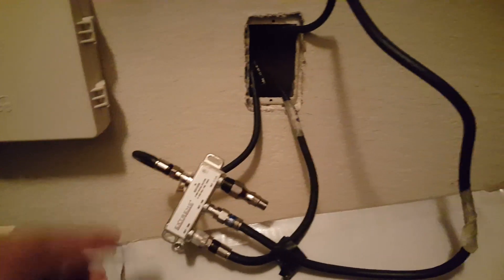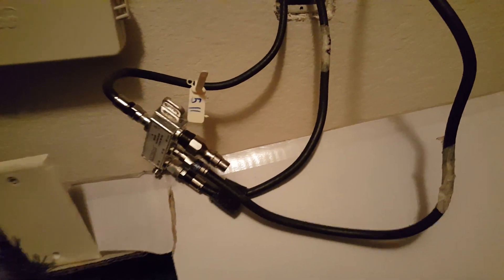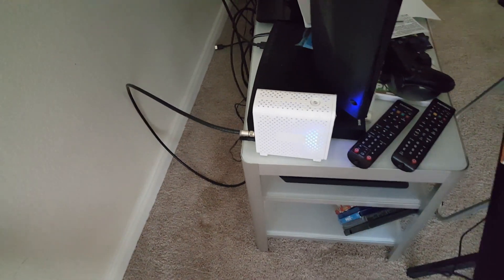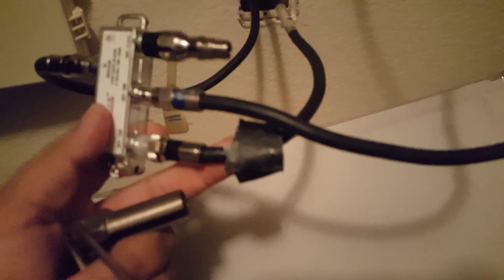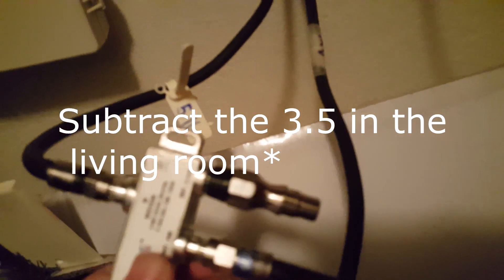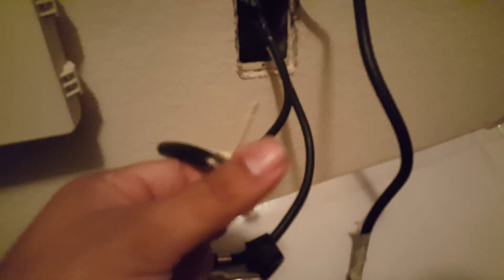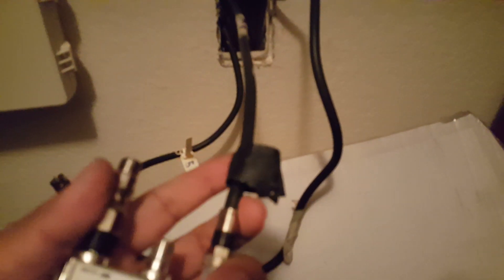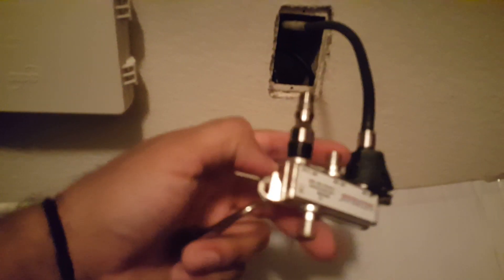Cable Splitter and Outlet Activation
I made this quick video explaining what you need to do if you want to move your modem/t.v. or anything that uses coax cable to a different outlet and distribute the power in the coax cable evenly so you won't have a pixilating t.v. or slow Internet.